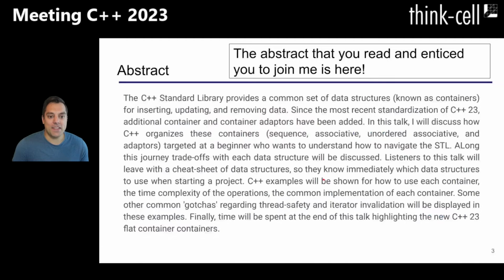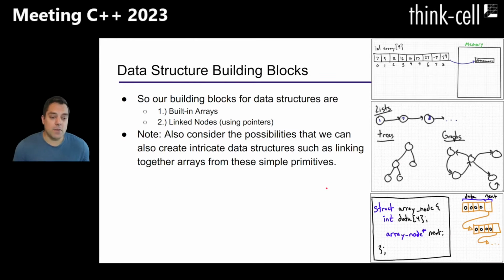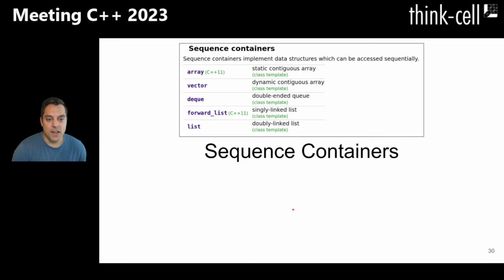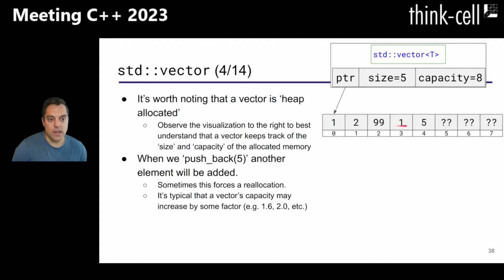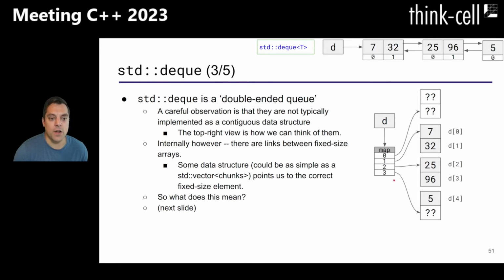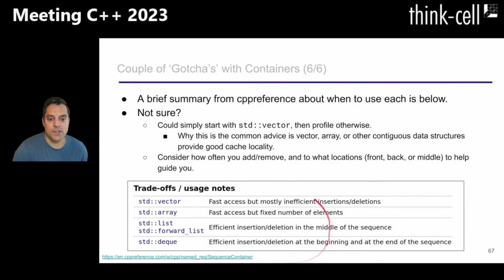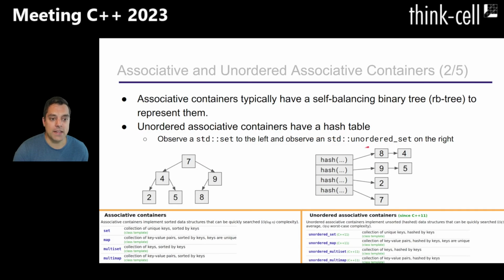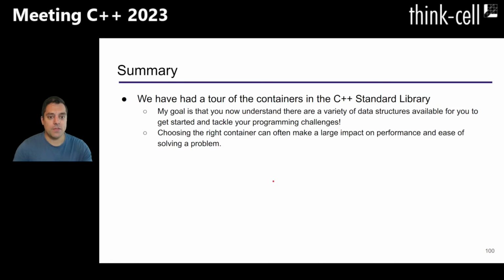Introduction to C++ Containers - Know Your Data Structures - Mike Shah - Meeting C++ 2023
The C++ Standard Library provides a common set of data structures (known as containers) for inserting, updating, and removing data. Since the most recent standardization of C++ 23, additional container and container adaptors have been added. In this talk, I will discuss how C++ organizes these containers (sequence, associative, unordered associative, and adaptors) targeted at a beginner who wants to understand how to navigate the STL. ALong this journey trade-offs with each data structure will be discussed. Listeners to this talk will leave with a cheat-sheet of data structures, so they know immediately which data structures to use when starting a project. C++ examples will be shown for how to use each container, the time complexity of the operations, the common implementation of each container. Some other common 'gotchas' regarding thread-safety and iterator invalidation will be displayed in these examples. Finally, time will be spent at the end of this talk highlighting the new C++ 23 flat container containers.